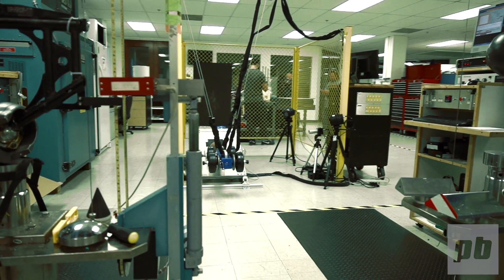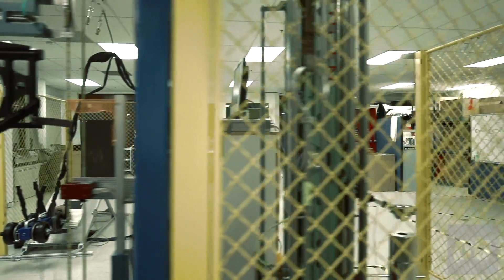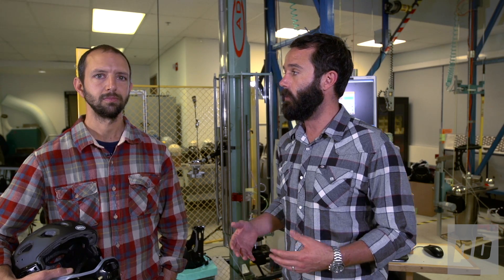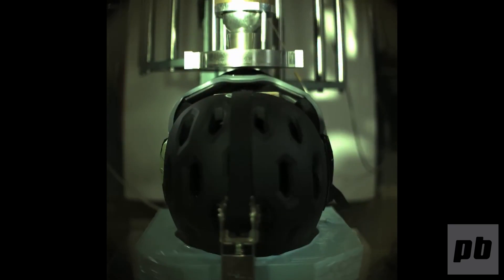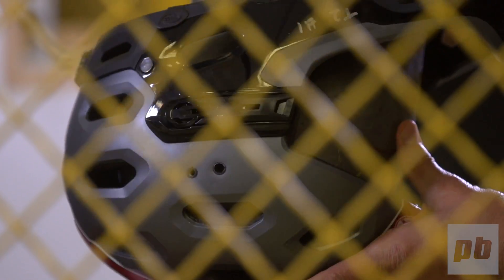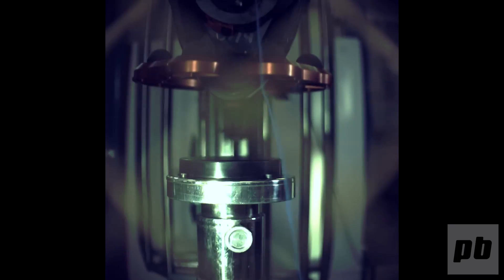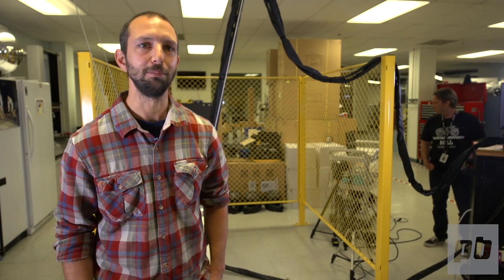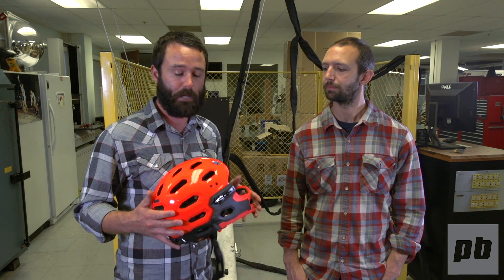Bell Super 2R Helmet Impact Testing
Take an inside look with Pink Bike as we give you a glimpse into the Super 2R helmet chin-bar deflection test at our in house testing facility at the Dome in Bell's headquarters.